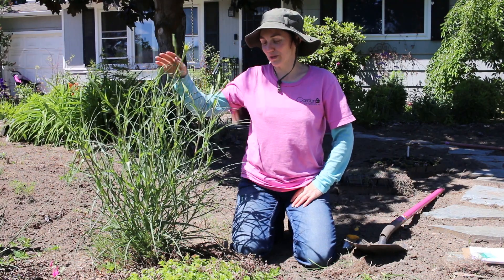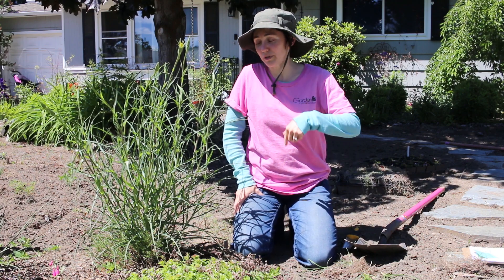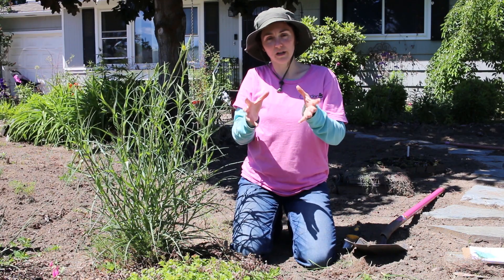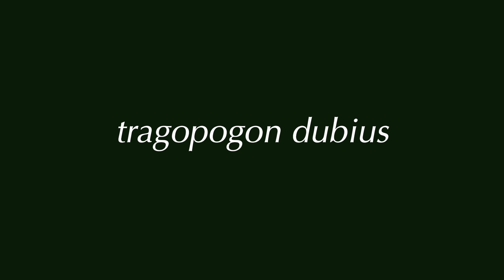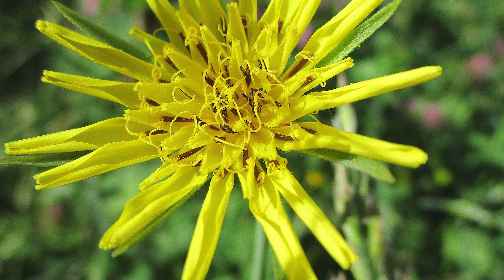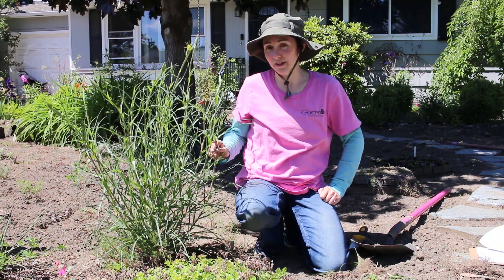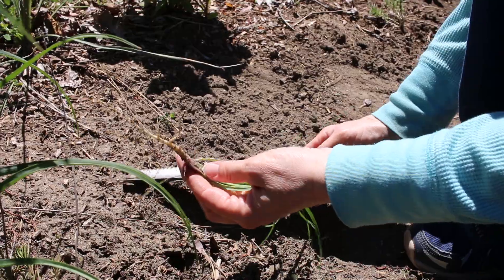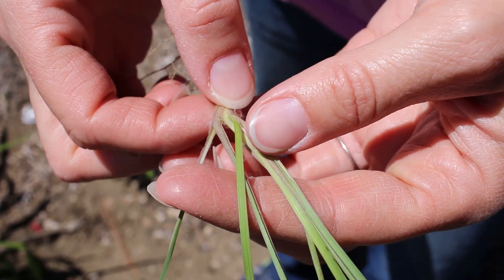Western Salsify - Tragopogon dubious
To get your pack of Milkweed seeds for Monarchs, other seeds as well as some cool swag: